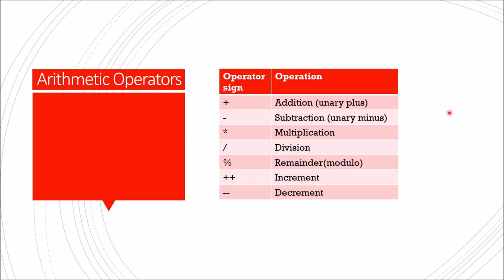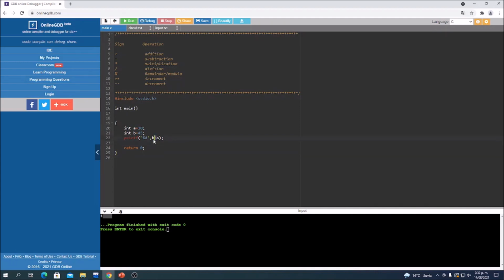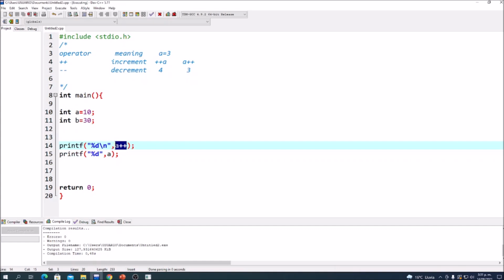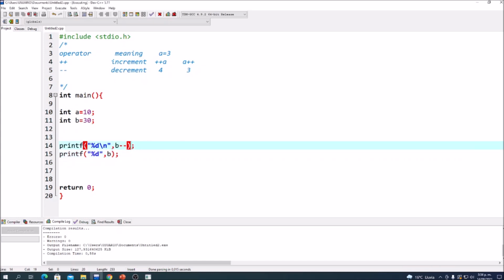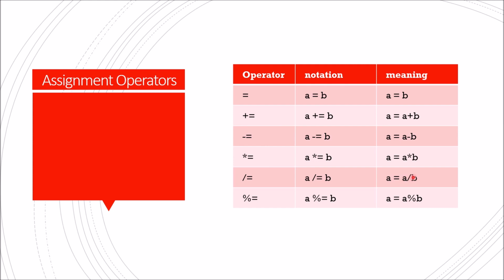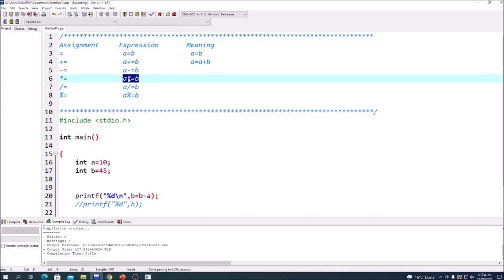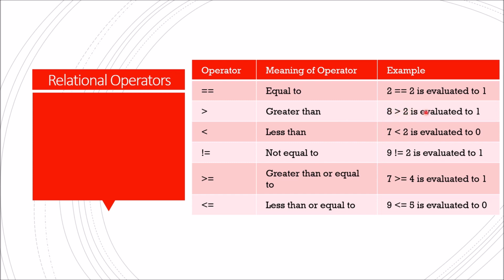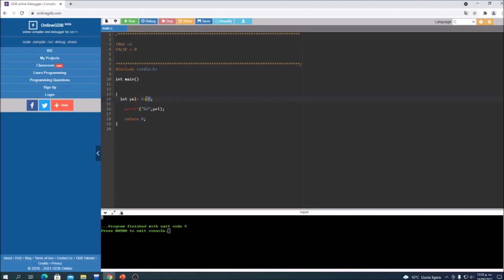13.C operators 1